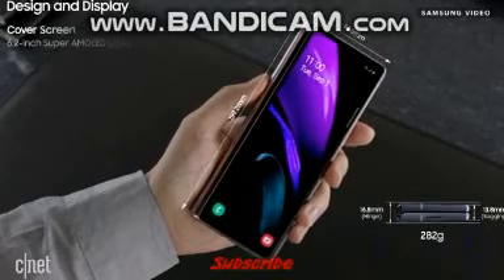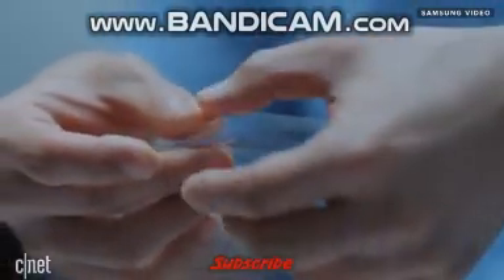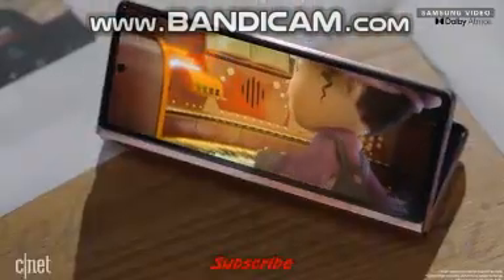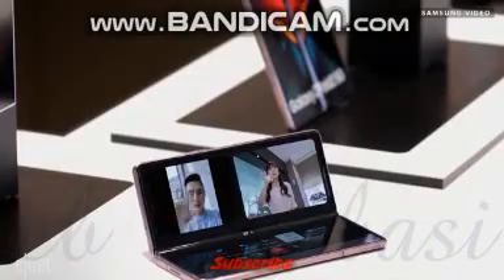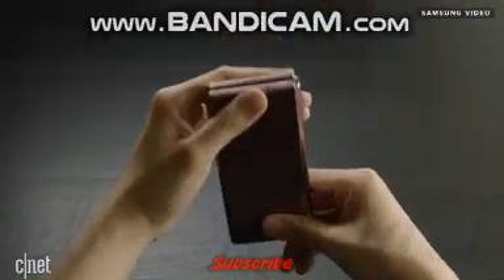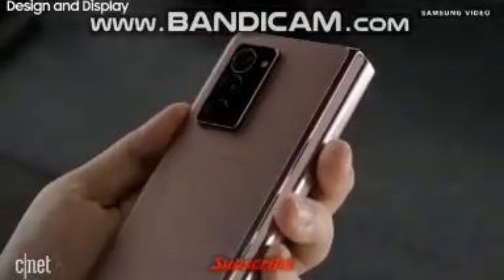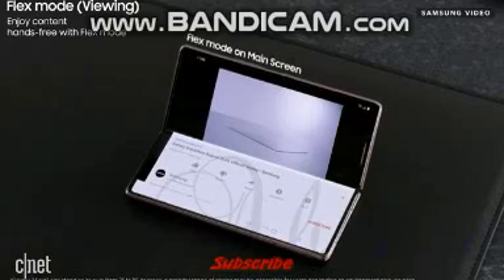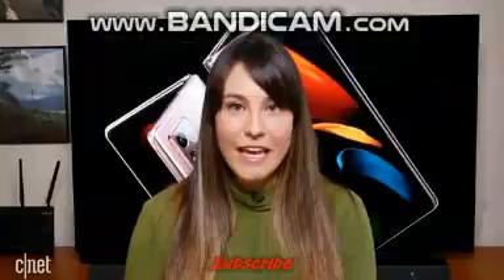Why Samsung Galaxy Z Fold 2 5G's $2,000 price tag isn't actually that bad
What a world we live in when the announcement of a $2,000 price tag for a phone seems... not that bad. Samsung on Tuesday provided more details about its new Galaxy Z Fold 2 5G, which it first showed off at a virtual Unpacked event on Aug. 5. The biggest tidbit shared during "Unpacked Part 2" was the device's price: $2,000 in the US -- $20 more than last year's model -- which converts to about £1,490 or AU$2,700.

While $2,000 is prohibitively expensive for many people, especially in the middle of a pandemic, the pricing could have been worse. Samsung packed features into the Z Fold 2 that address most complaints with the older model, and it refined the foldable into even more of a sleek, luxury device. It even expanded its Galaxy Z Premier Service -- which provides dedicated tech support to foldable buyers -- to include perks like a free membership to FoundersCard and delivery of a meal from a Michelin starred restaurant. And Samsung added improvements like 5G to the US model. We provide the latest tech news, unbiased reviews, videos, podcasts, software downloads, and How-Tos, making tech products easy to find, understand and use.